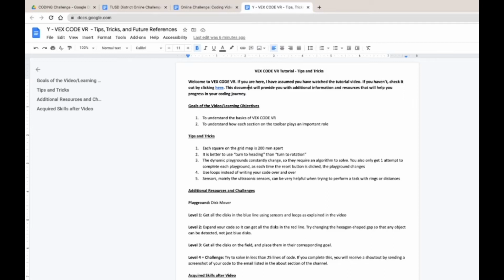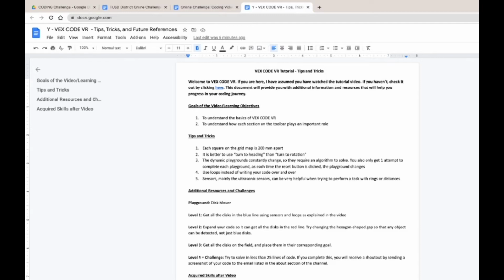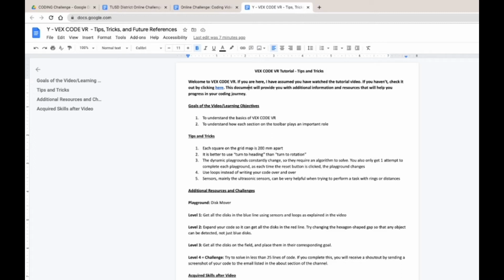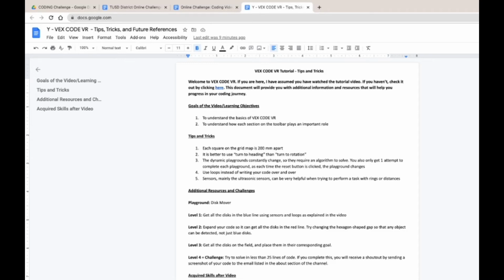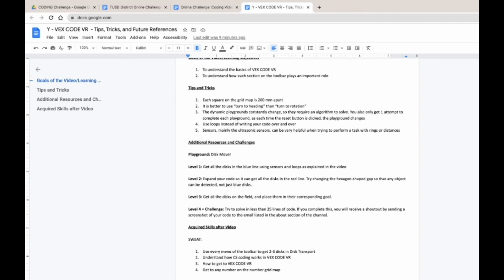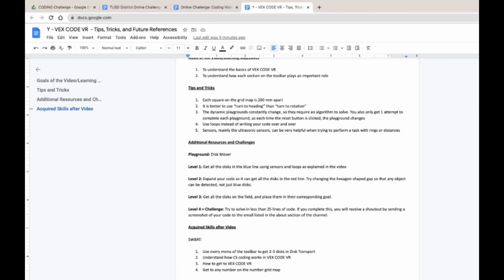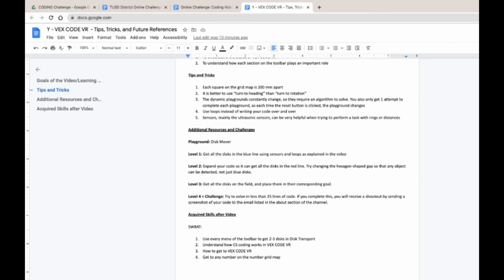Bonus Video - VEX CODE VR Additional Document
Hello! This is a bonus video containing the information for a google document about VEX CODE VR and additional challenges you can perform. Their link is below.

It is free, would really help me out, and takes only a couple clicks.